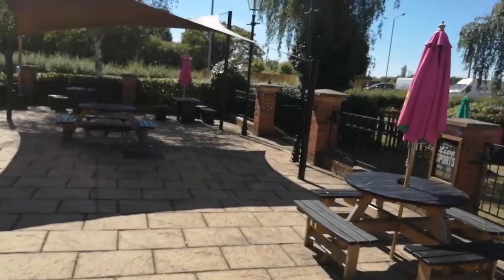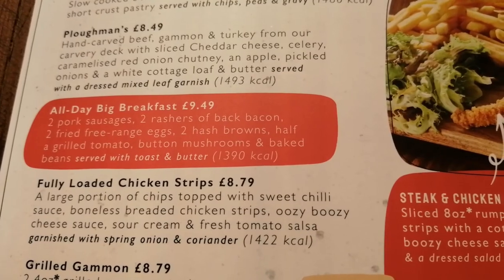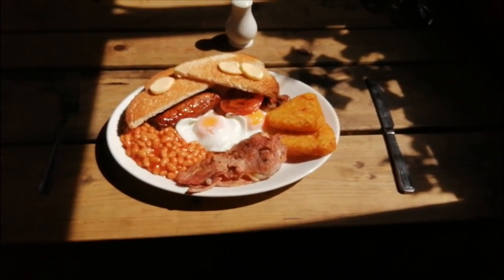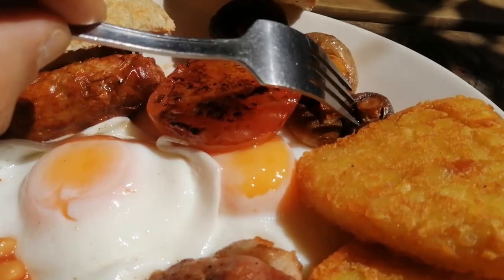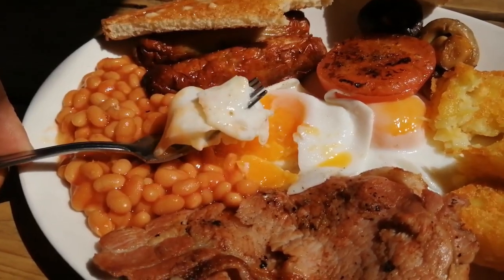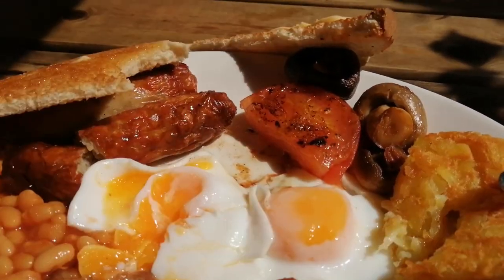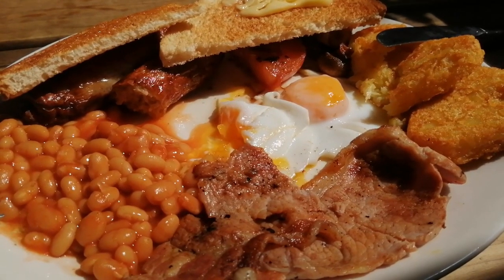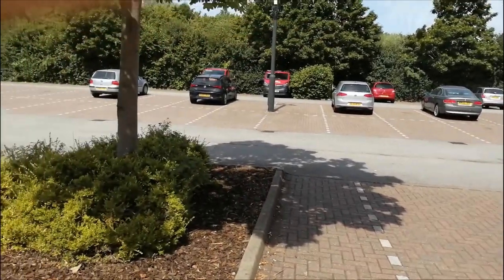Greene King Pubs ~ALL DAY BIG BREAKFAST~ || £9.49 || Lord Ted || Farndon || Nottinghamshire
Treated myself to a full English / all day breakfast at the Lord Ted in Farndon, Nottinghamshire today. The premises are lovely, and the staff very friendly, but I wonder what their food is like, let's find out...